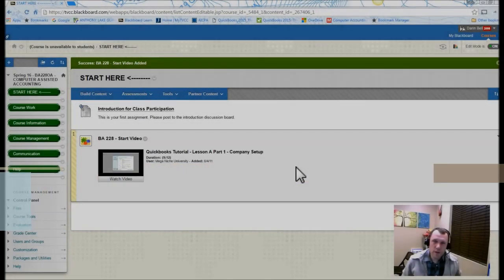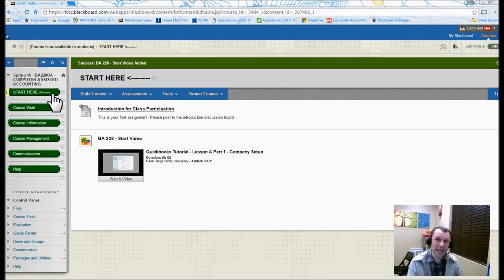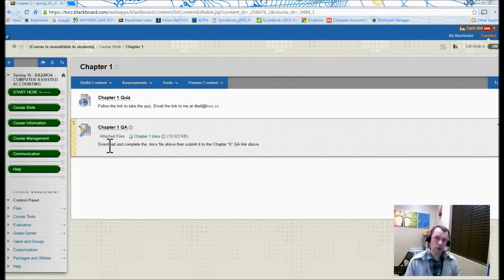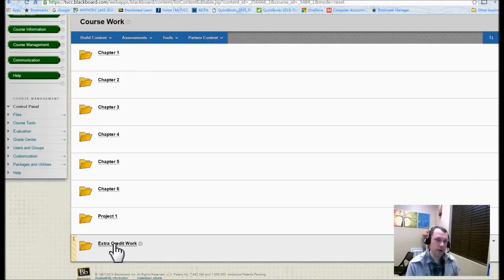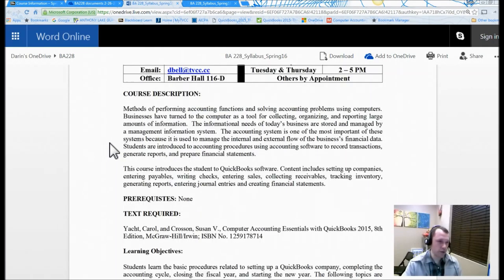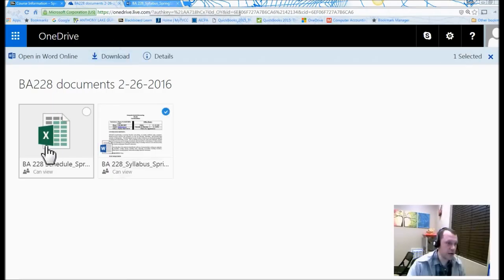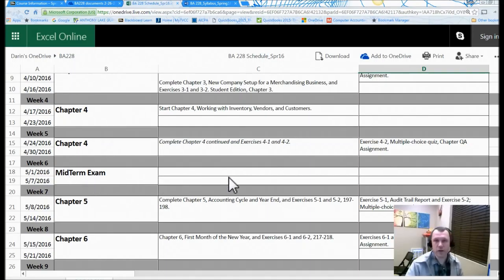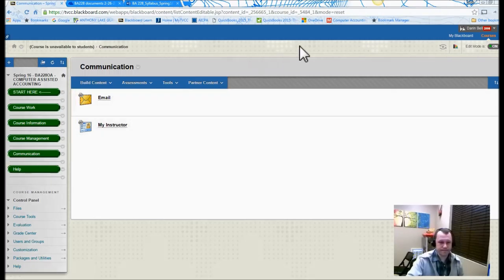BA 228 Start Video